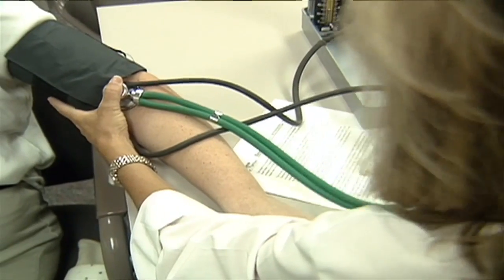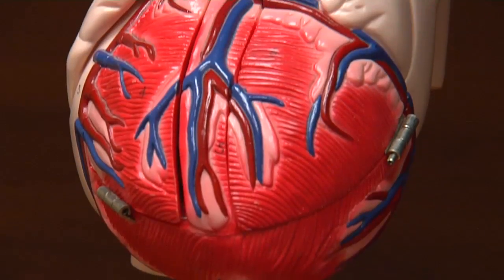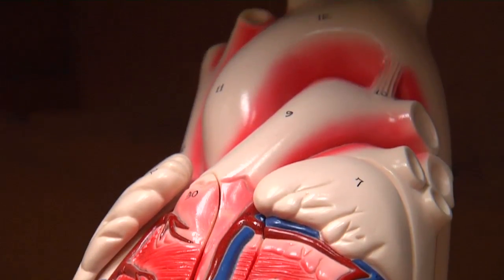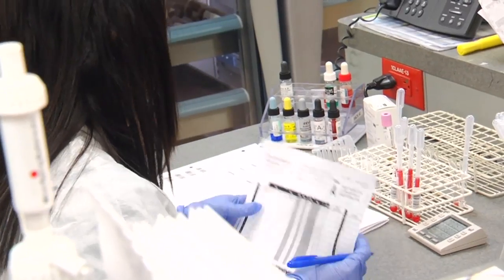The ABC's of Diabetes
It may take work, but managing your diabetes is worth it. If the condition is well monitored, the less likely it is to cause complications.

"I would hope with all the attention being focused on diabetes as of late people are being more compliant with diabetes care," says Sharon Krispinsky, certified diabetes educator with Lee Memorial Health System.

Most recognize the importance of regular blood sugar testing and the impact of weight. But managing the ABC's of diabetes can lower chances of heart attack, stroke or other problems. The 'A' is for A1C.

"A1C test is a very important number for patients with diabetes to know. Actually a measurement of your blood sugar control over the past two to three months," says Krispinsky.

Different from daily blood sugar tests, the A1C looks at glucose levels over the life of red blood cell. The number shows how well sugar is maintained over time and provides a picture of how well you're managing your disease.

"Ideally the A1C should be below 7%. And most endocrinologists like it approximately 6.5%," says Krispinsky.

Next up - 'B' is for blood pressure. If it gets too high, it makes your heart work too hard. It's one of the tests that should be given frequently.

"Absolutely the blood pressure should be checked at every physician's appointment and ideally the blood pressure should be below 130/80," says Krispinsky.

Finally the 'C' stands for cholesterol. LDL in particular is linked to heart attack and stroke.

"With diabetes you're at an increased risk for cardiovascular disease so one of the lab tests the physicians will be doing annually is lipid profiles; basically showing the amount of fat in the blood. They're looking at LDL low-density lipid protein and we want those as low as possible," says Krispinsky.

Knowing your ABC's when it comes to diabetes, means playing it smart.

View More Health Matters video segments

Lee Memorial Health System in Fort Myers, FL is the largest network of medical care facilities in Southwest Florida and is highly respected for its expertise, innovation and quality of care. For nearly a century, we've been providing our community with everything from primary care treatment to highly specialized care services and robotic assisted surgeries.